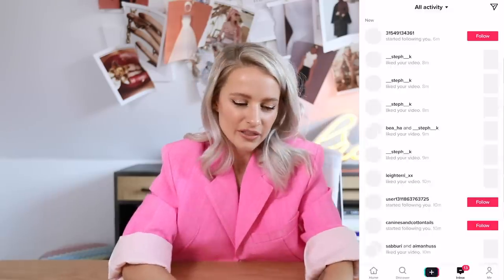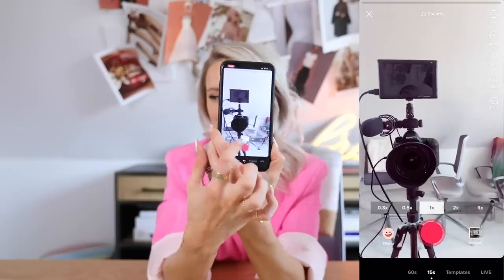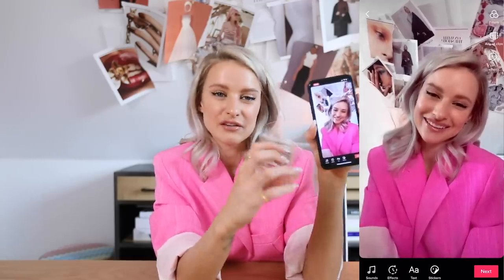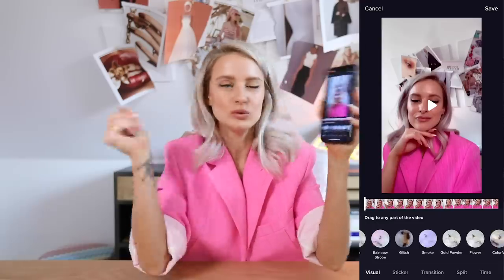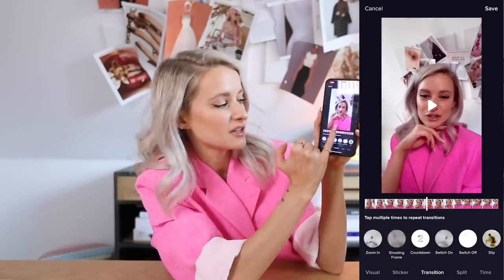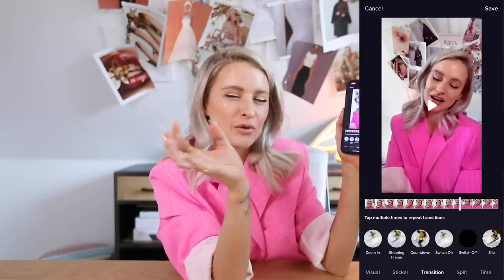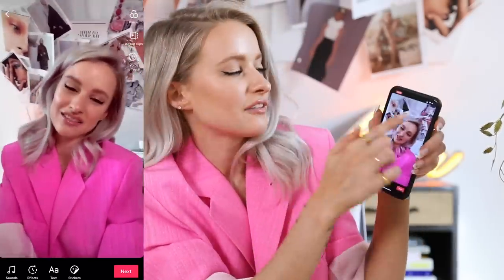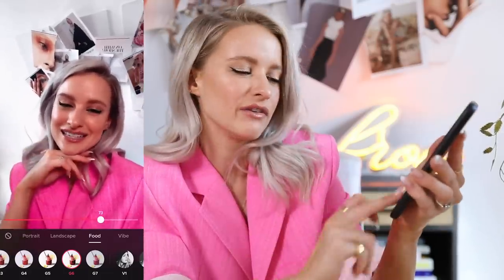HOW TO MAKE A TIKTOK VIDEO | Tutorial and Tips to get started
HOW TO MAKE A TIKTOK VIDEO
Tutorial and Tips to get started

Welcome to the first (of hopefully many) How To In 10's! At the moment I feel we're time poor like never before, with so much incredible content being created by so many talented people. With that in mind and wanting to create content that's useful and hopefully of worth, I've created this new mini series in response to my most frequently asked Q's. The first is How To Make A TikTok Video (How To Make Your First TikTok Video) so I can give you a few tips and tricks on how to get the most out of the newest social media platform we're seeing everywhere! I hope you love watching something a little different here and I'd also LOVE to know if you have any ideas or questions I can answer for the next :)
PS - You might notice this one's a little longer than 10 minutes (oops!) while I chat you through my thoughts on the series!

Pink Blazer
Pink Blazer Dupe

Look out for my full makeup look coming to my Instagram in an IGTV tomorrow :)

What Else is in The Video ❤

Phone Case (Similar!)